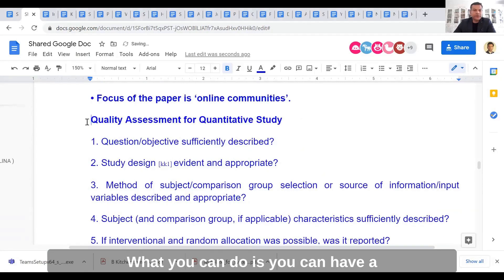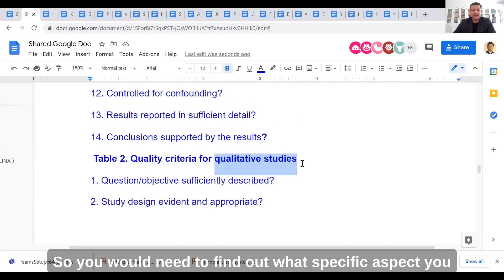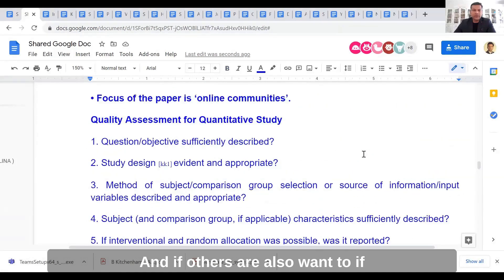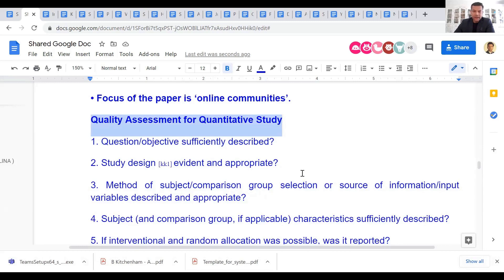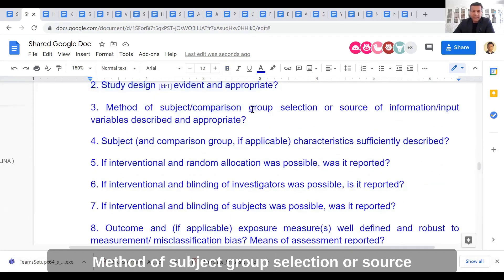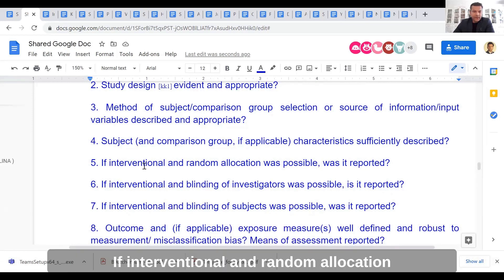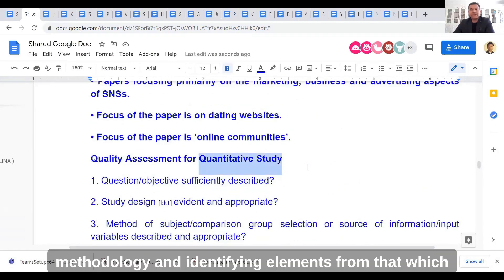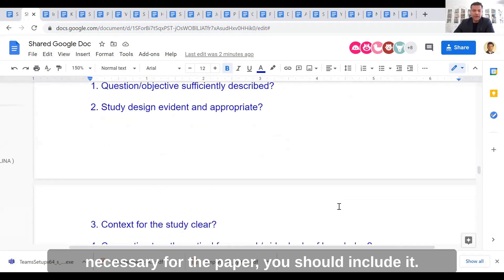Assessment Criteria for Qualitative and Quantitative Study Type | AProfessor Vidy Potdar | Australia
When you are writing a Systematic Literature Review Paper, you must include assessment criteria. Assessment criteria are checkpoints that you can use to gauge the quality of your study and determine whether it will yield valid and reliable information.